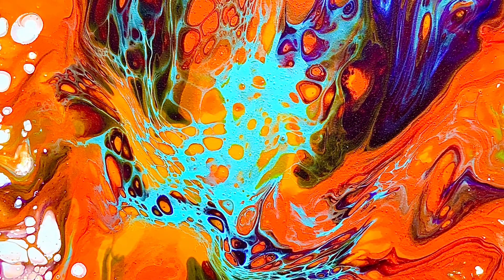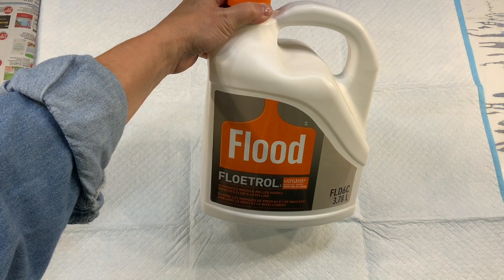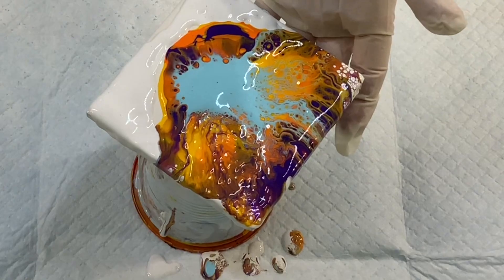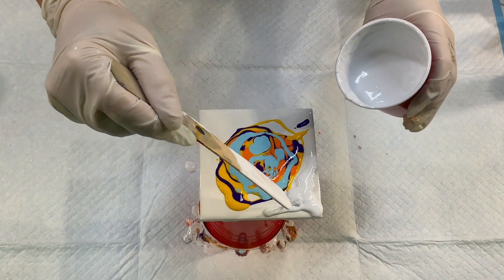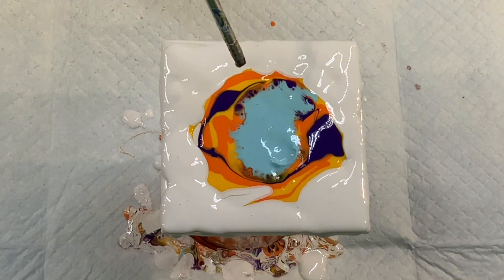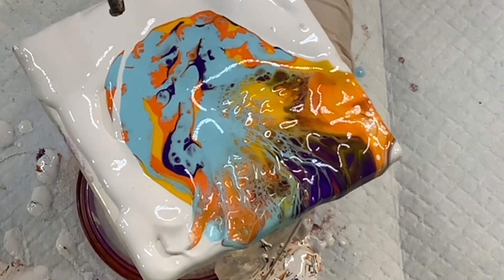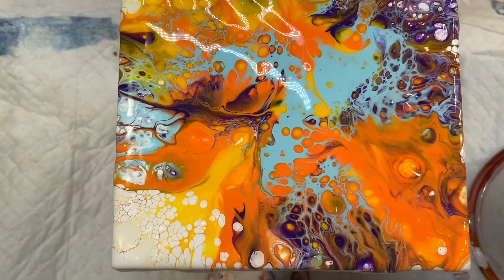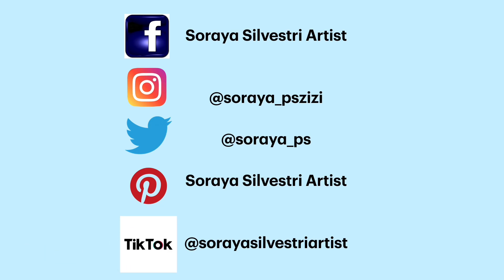#194 STUNNING Mini Painting for Beginners~Abstract Acrylic Fluid Painting ~DIY Coasters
I love these mini paintings that a beginner can easily do. This absstract acrylic fluid painting is so much fun to create either on coasters or on a canvas. They are a winning color combo and stunning to look at. I decided to try out this colour combo and I am so happy I did. The results are stunning! They really are mini works of art. These easy abstract acrylic fluid pour mini  paintings are so gorgeous. The patterns they create are amazing. It's a diy coaster. Usable art for your home!
STUNNING Mini Painting for Beginners~Abstract Acrylic Fluid Painting ~DIY Coasters

The hairdryer I use is temporarily unavailable:
Here is another link similar to mine:

Check my art out at:

Santini Gallery
422 1/2 Preston St.

STUNNING Mini Art~Abstract Acrylic Fluid Pour Painting with GORGEOUS Colours!

Chapters:
00:00 Opening Banner
00:05 Intro
00:24 Showing colours used
00:34 Showing Floetrol
00:41 Pouring paint
00:45 Please Subscribe!
00:55 Blowing paint
01:23 Showing Compressor Nozzle
01:30 Continuing to create mini art
02:49 Showing wet results
03:14 Showing dried mini painting
03:24 Follow me on Social Media
03:36 Watch these videos next!